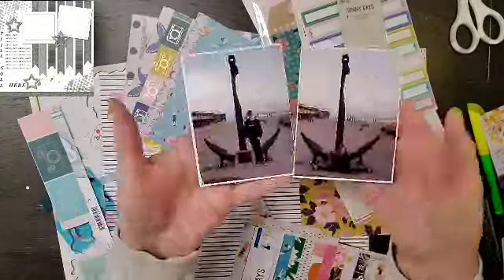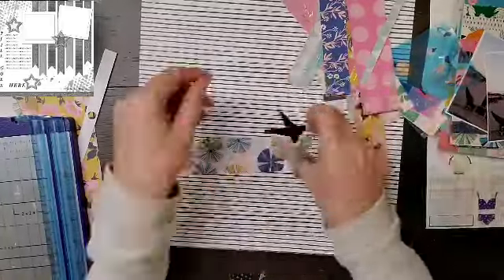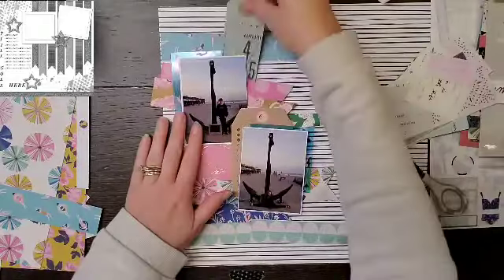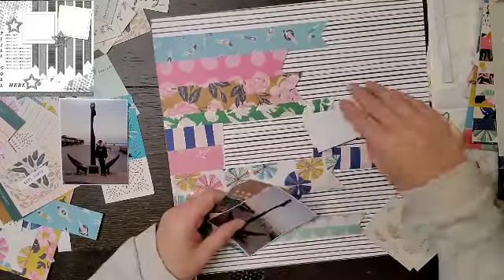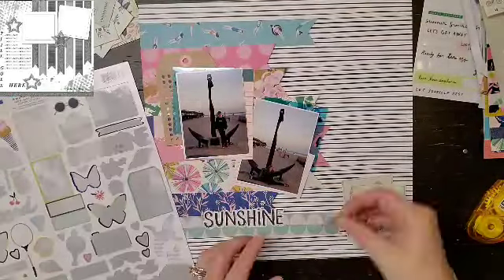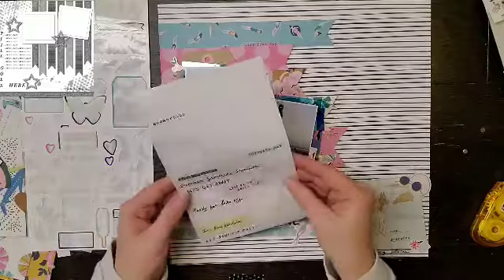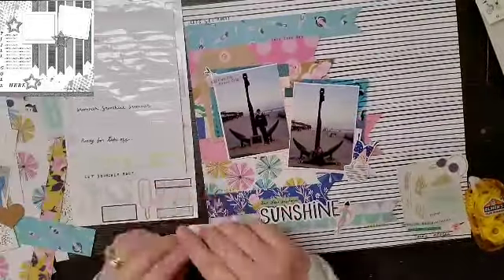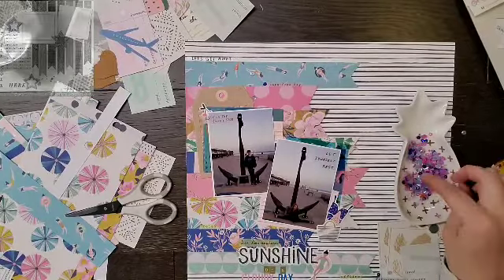30DSCBL4 day 18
Hello everyone. I am so excited to join Christy's Beautiful Life for round 4 of 30 days of sketches. Will will be doing a sketch everyday for the month of November. We would love for you to play along. Use the 30CBL4 so we can see what you do with the sketch.